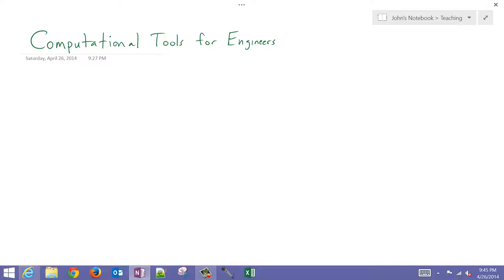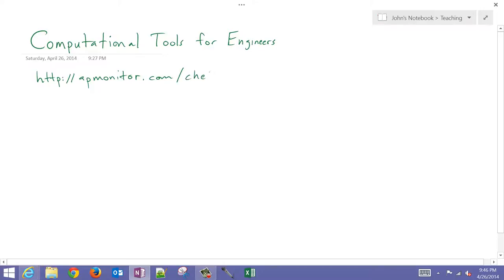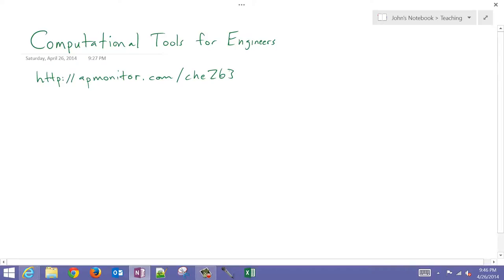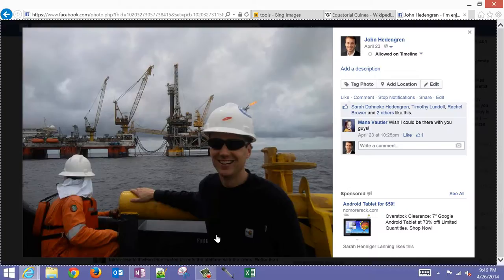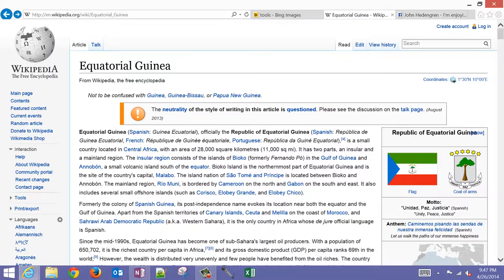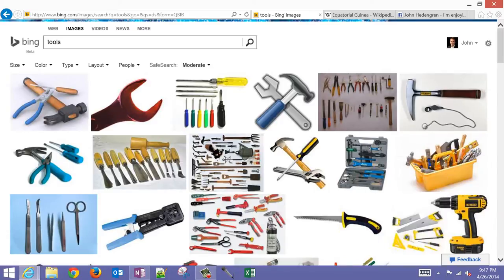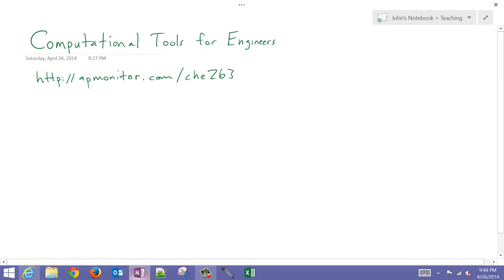Computational Tools for Engineers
This is an introduction to the course on computational tools for engineers. It is taught particularly for chemical engineering students and covers topics such as data manipulation, optimization, building trends, analyzing data, solving problems, and creating software solutions. for additional information and course material.